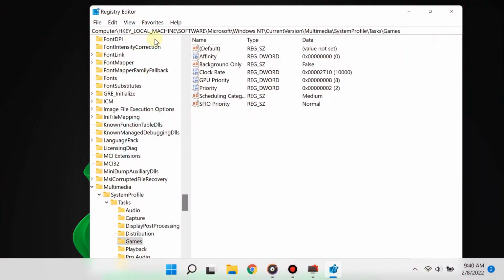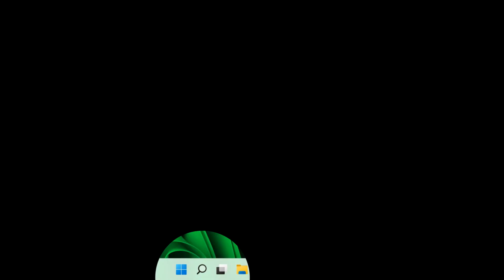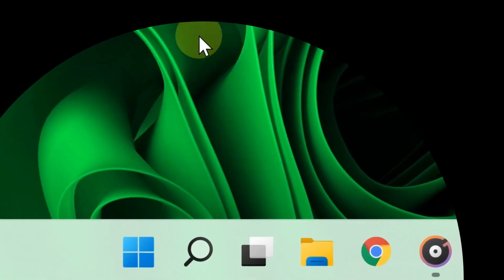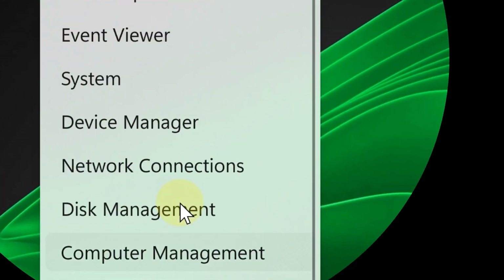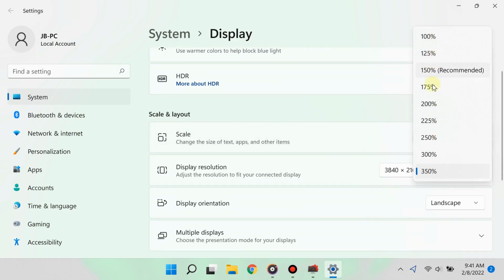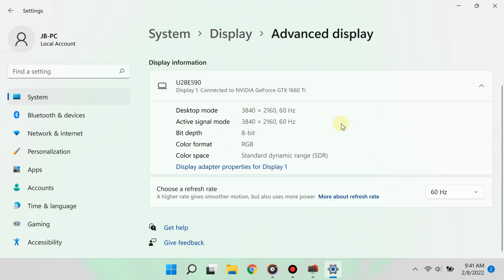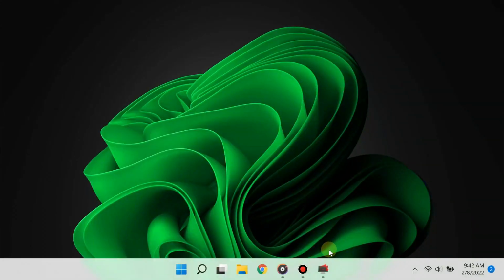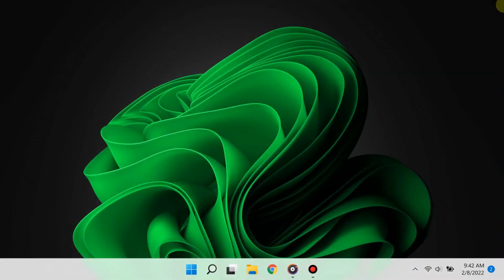Best Gaming Settings for Windows 11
Are you looking for the best Windows 11 settings for gaming? If so, then you're in the right place! In this video, we'll walk you through some of the best gaming settings for Windows 11 and how to get the most out of your gaming experience.

From boosting your gaming performance to saving your battery life, we'll cover everything you need to know to get the most out of your gaming experience on Windows 11. So whether you're a gamer or not, take a look at these tips and see how you can boost your gaming experience on Windows 11!

Gaming is more fun with the right settings, and Windows 11 is packed with options that will let you play your best game. In this video, we'll show you the best Windows 11 settings for gaming, including tweaks to your graphics, audio, performance, and privacy. We'll also give you a tips and tricks guide to help you get the most out of your gaming experience!

By optimizing your Windows 11 settings, you'll be able to play the latest games with ease!

If you're a gamer, then you know that your PC is key to your success. In this video, we'll show you the best Windows 11 settings for gaming. By optimizing your Windows 11 settings, you'll be able to play the latest games with ease! We'll also talk about some tips for keeping your gaming PC running smoothly, no matter what the game!

windows 11 best settings for gaming
windows 11
gaming settings,gaming setup
best fortnite settings
gaming,age of darkness setting
age of darkness final stand
best gaming settings for windows 10
optimize windows 10 for gaming
gaming windows pc setup
windows 11 gaming settings
windows 11 best settings for gaming 2023
windows 11 optimization for gaming 2023